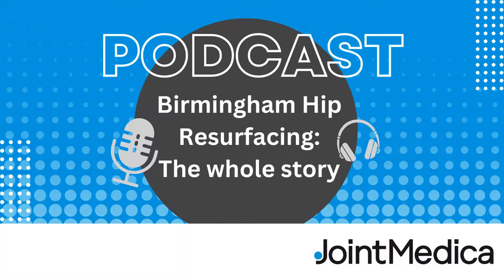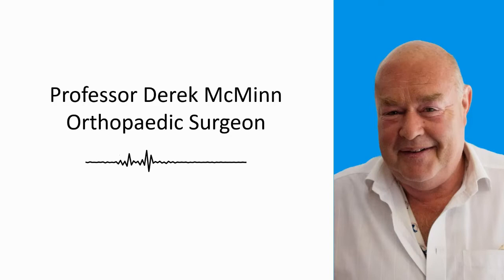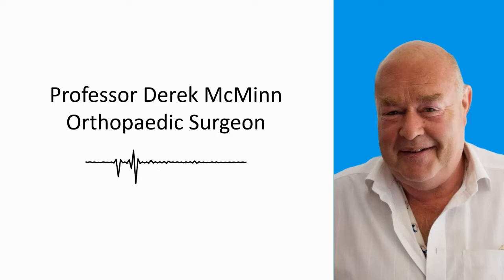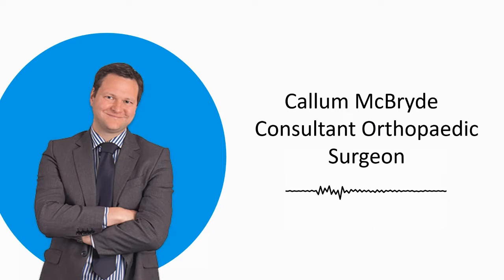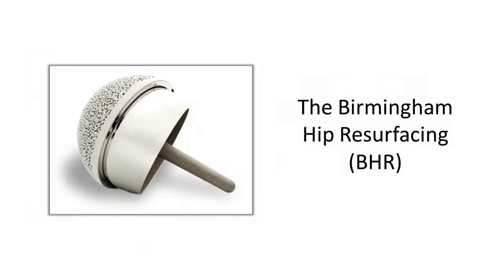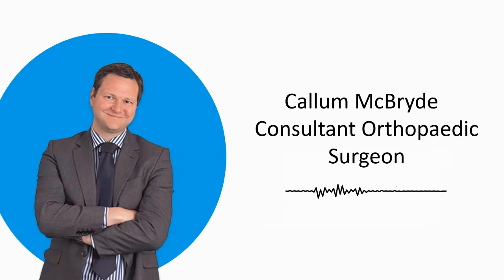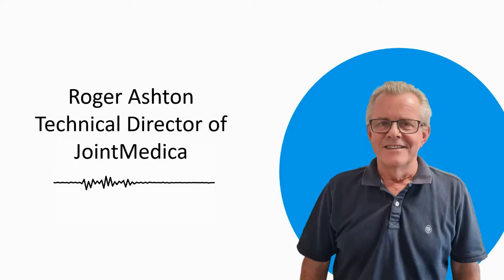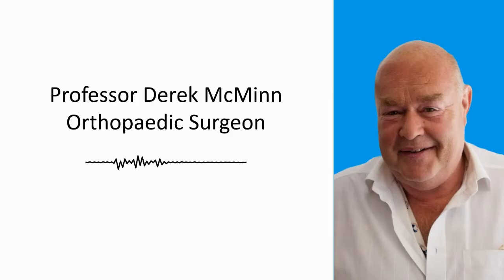Birmingham Hip Resurfacing: The whole story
As part of the British Hip Society Surgical Legacies series, the podcast guests present the legacy of the Birmingham Hip Resurfacing System, telling the whole story! Featuring Callum McBryde, Derek McMinn, Ronan Treacy and Roger Ashton.